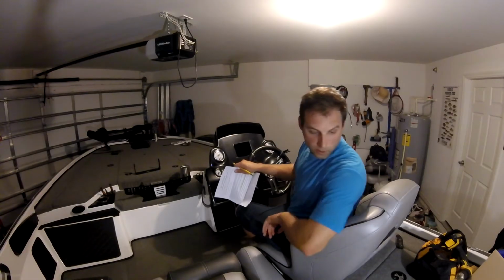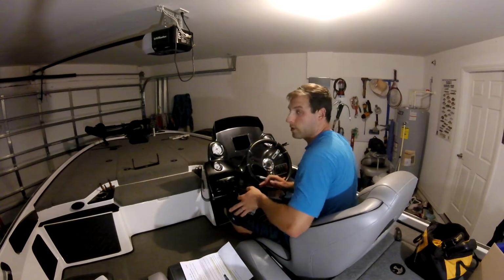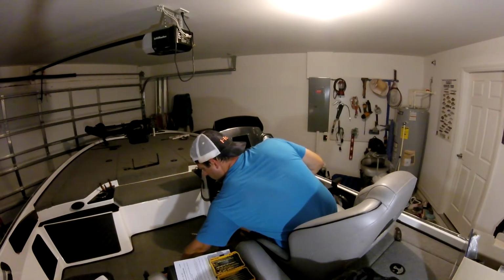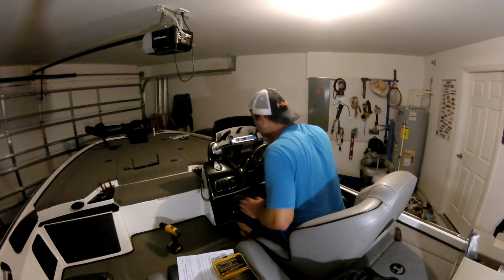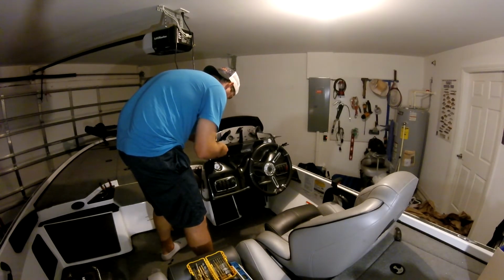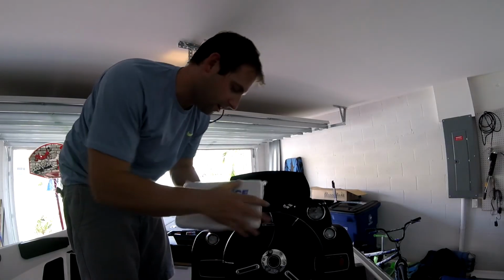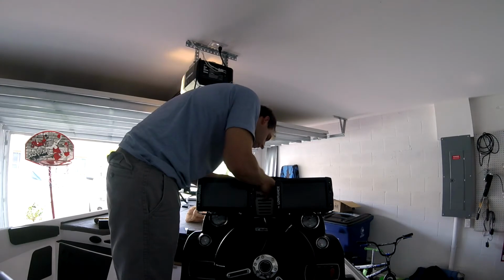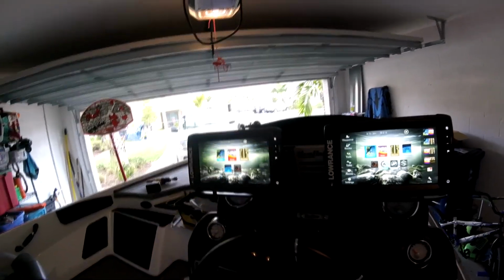Bass Boat Technologies - Dual Lowrance Elite Ti 9 - Install - PART II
This one was fun...end product was worth the hassle.  Looks awesome and couldn't be more happier with the mount and graphs.  Amazing products!